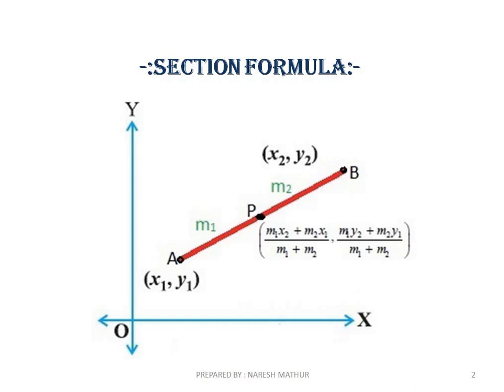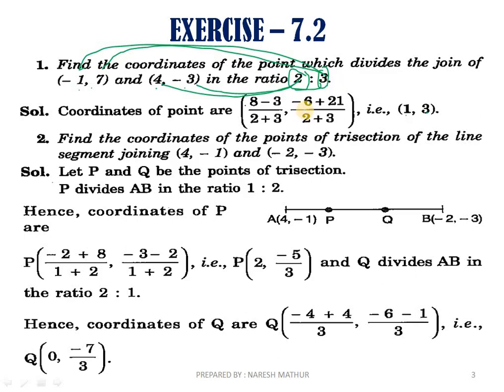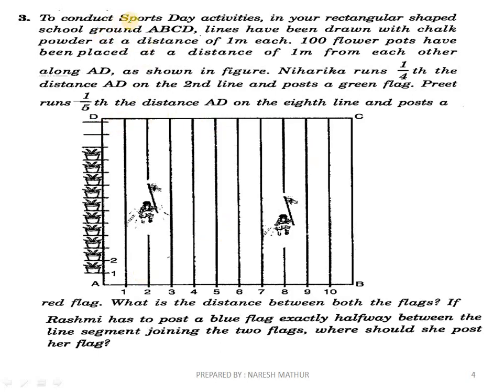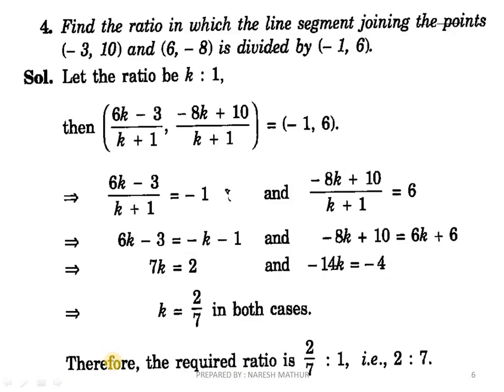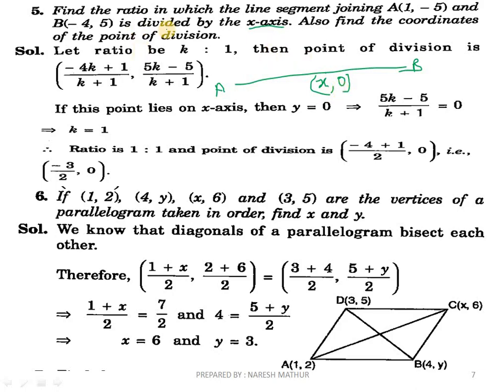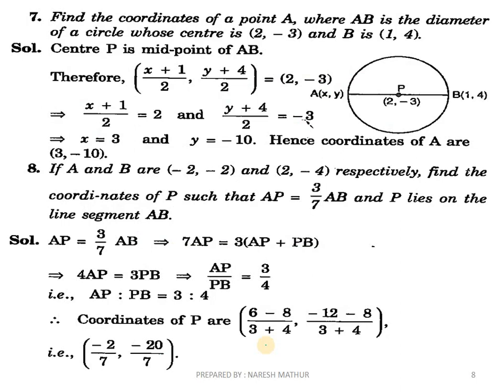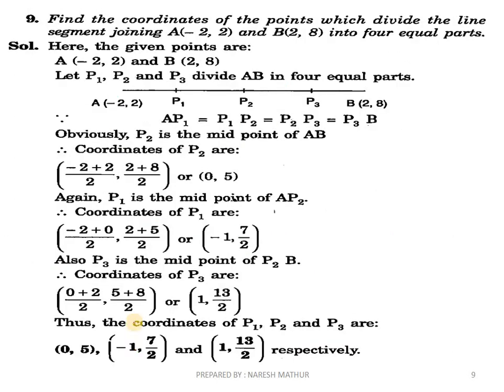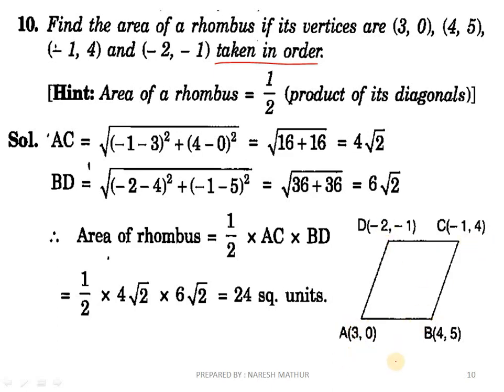10th Maths || CBSE || Co-ordinate Geometry || NCERT Solutions || Ex - 7.2 by Naresh Mathur Sir..!!